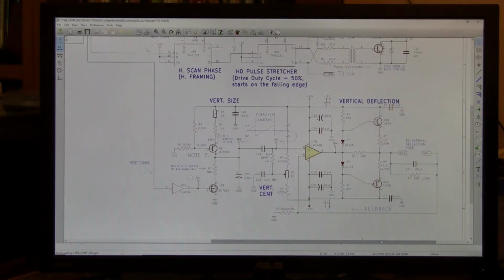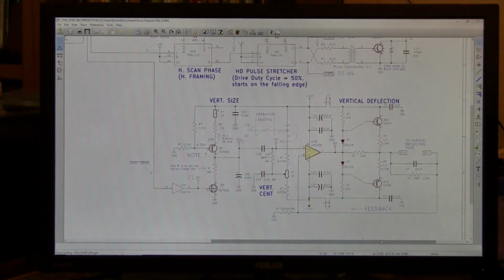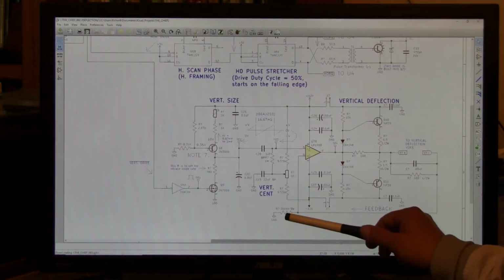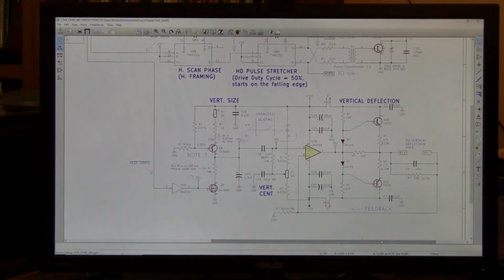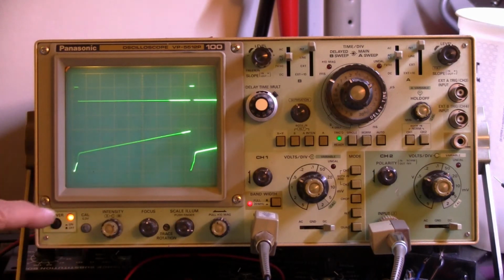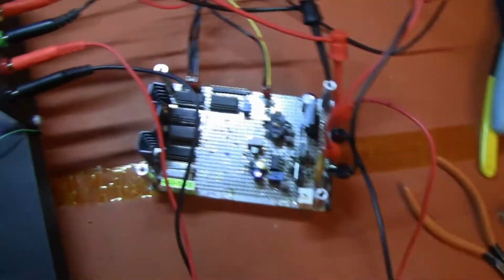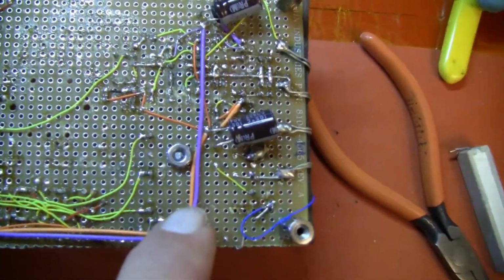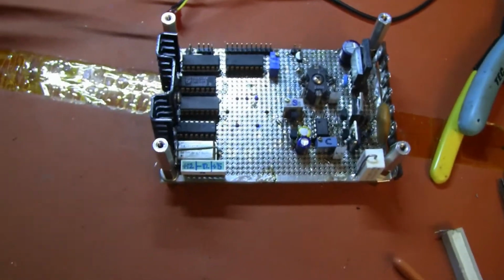The Chief - Update #8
Vertical scan circuit is finally working. Labguy labored heavily to get all the stupid wrung out of his design. And, boy howdy does Labguy attract stupid the way free pie attracts hungry sweet toothed friends! Explanation in the video. For shame, for shame, Labguy!!! I cover a quick theory of operation, show a couple of waveforms, gossip about some of my very good friends and show off the nearly final sync generator and scan circuit board. Then I close by schmoozing my fans and promising more greatness to come! How will I ever top this one? No doubt, I will. Enjoy!

"Big Blues" by Audionautix.